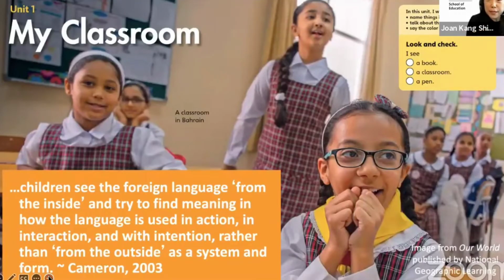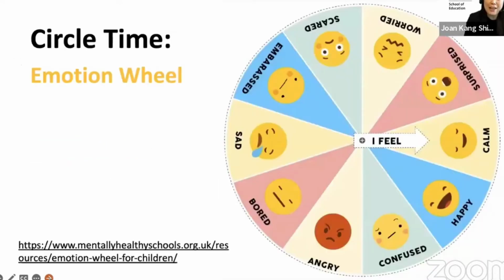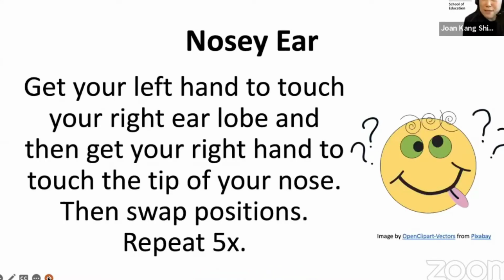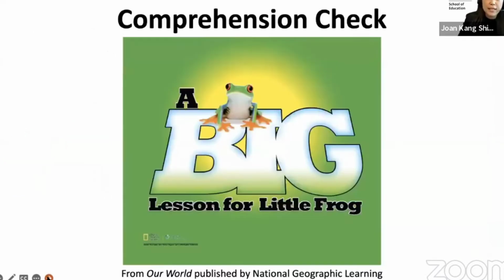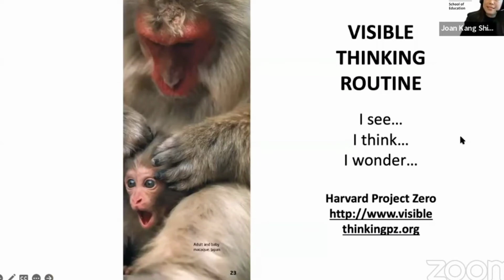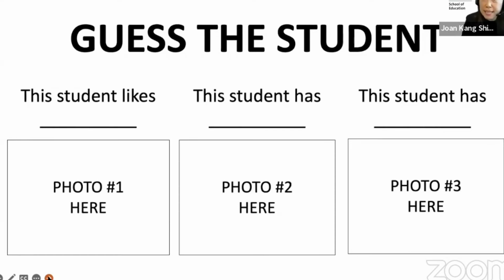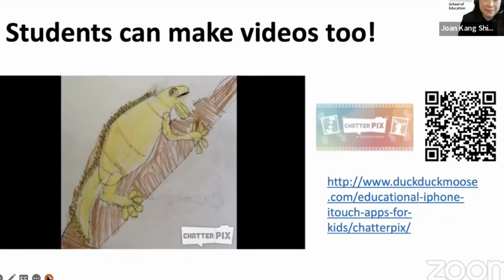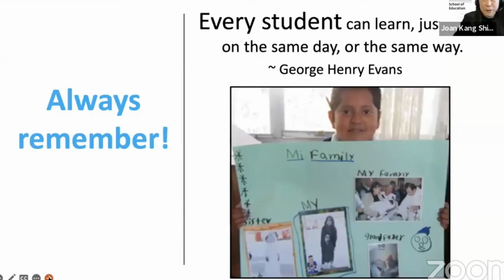Practical activities to teach young learners.